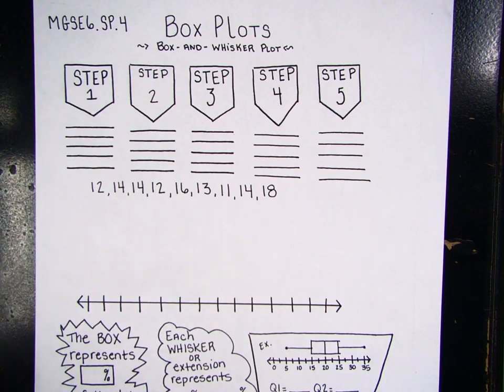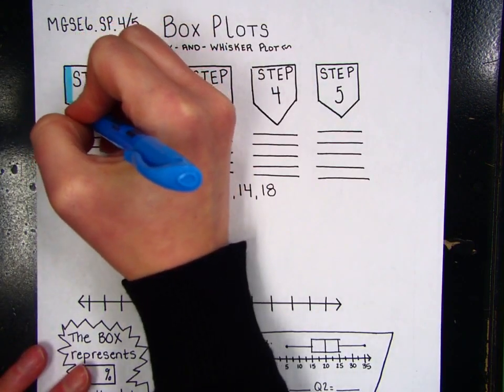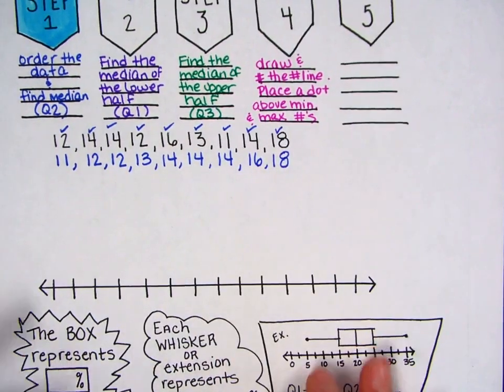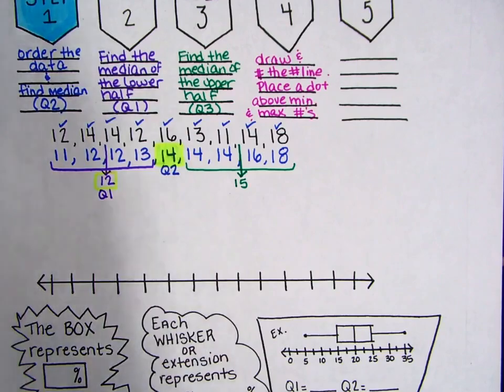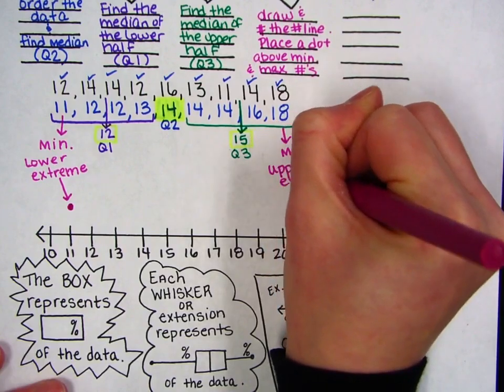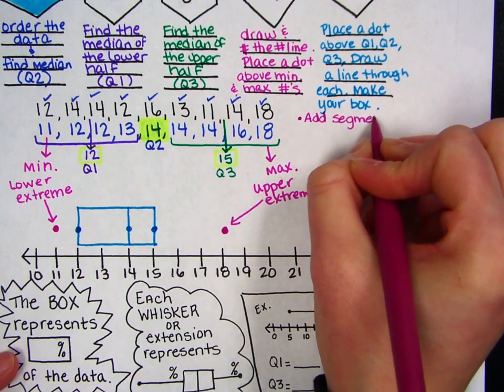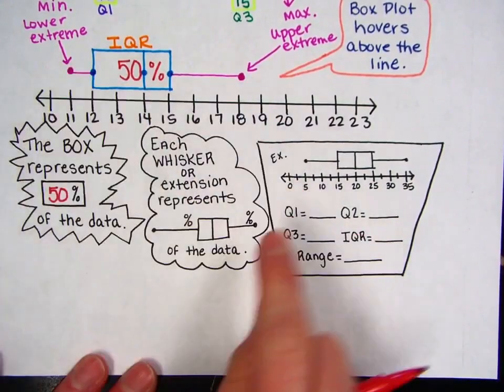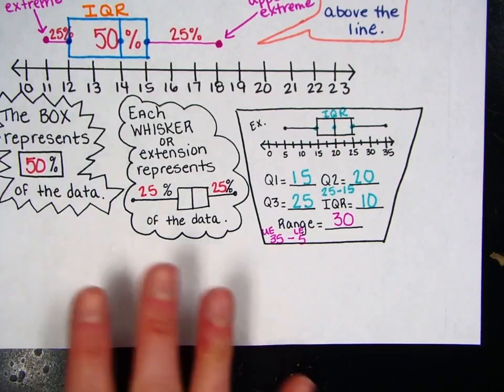Box Plots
This video covers notes over Box Plots for 6th grade math.